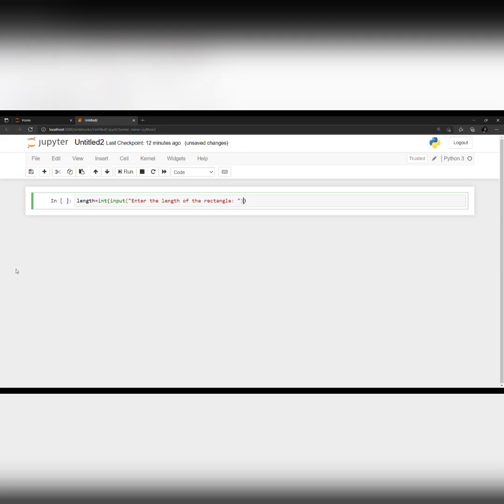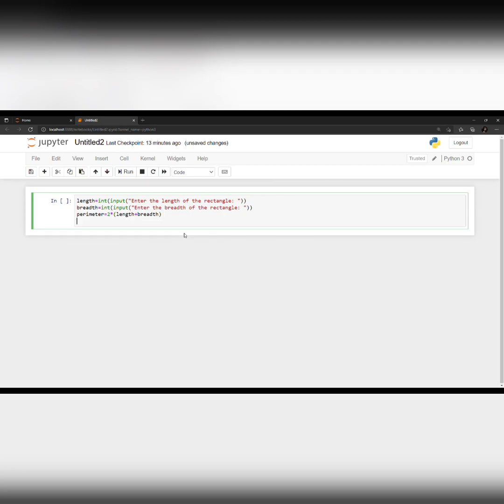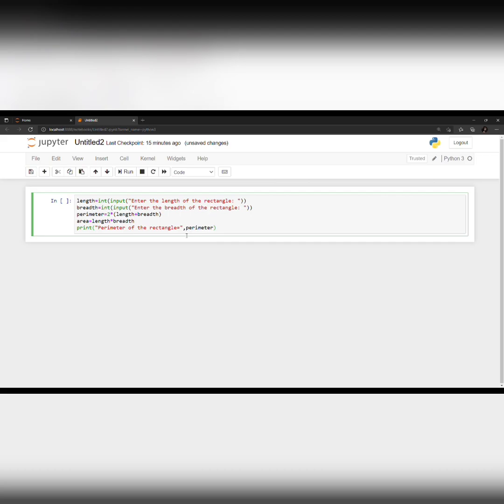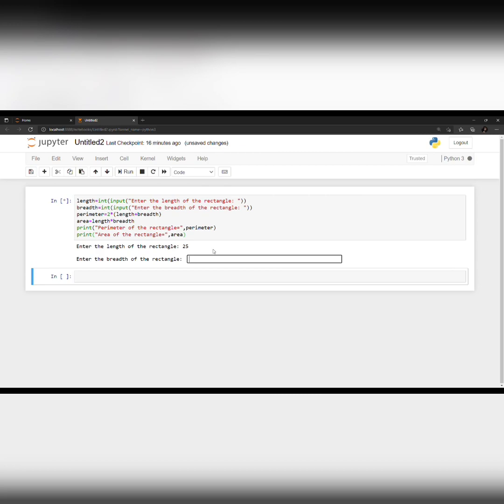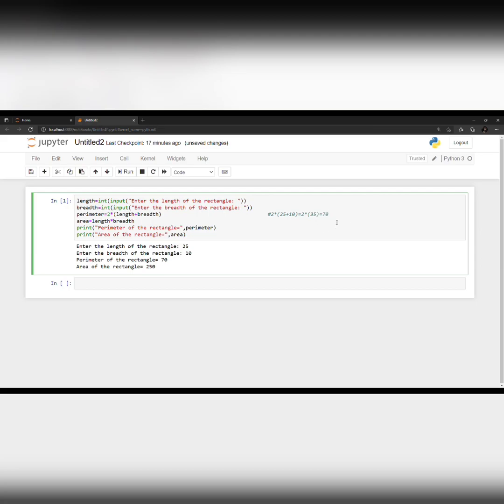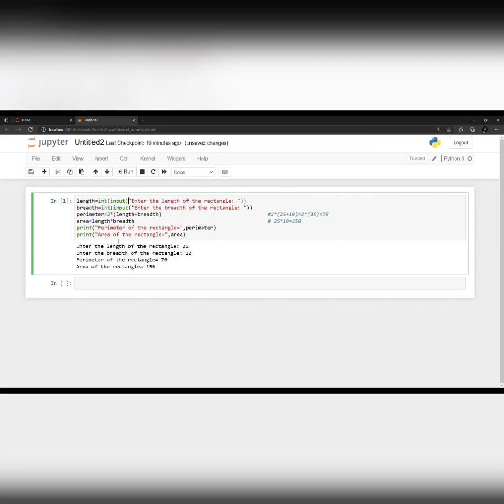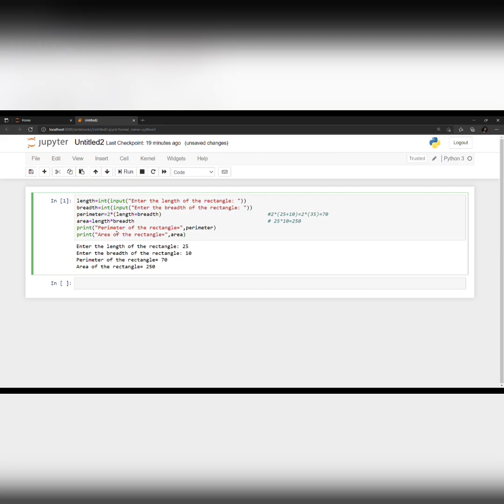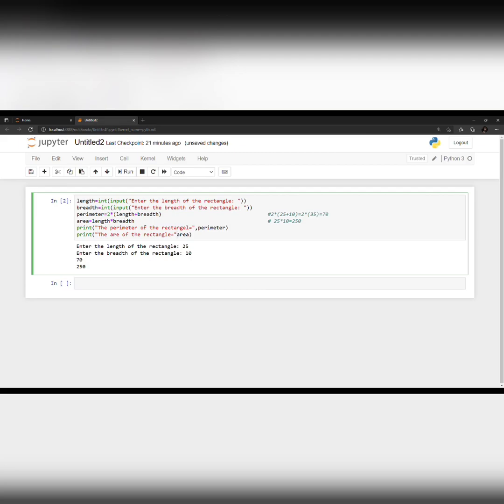Write a programme in python language to display the area and perimeter of a rectangle| for beginners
Welcome to the 1st video of the course!

Assured reply within 15 hours!

On screen : Samya Raj
Team member’s: Shubham Mukherjee  Insta: @its_shubhamukherjee
Tamojit Mandol

Android application name- Pyroid 3